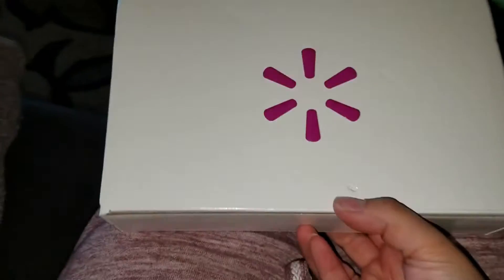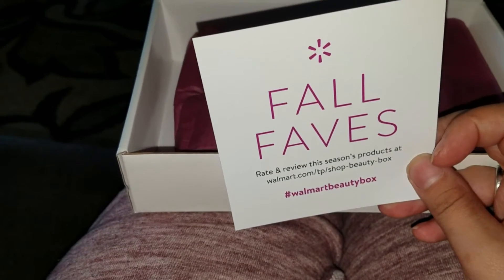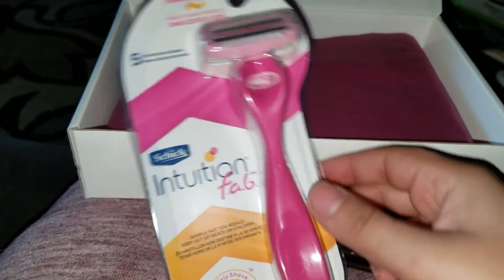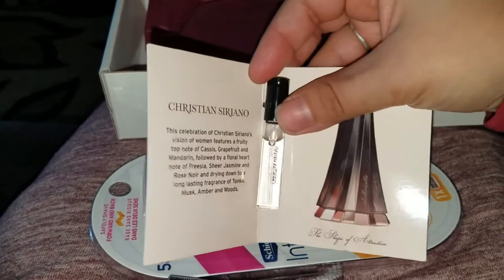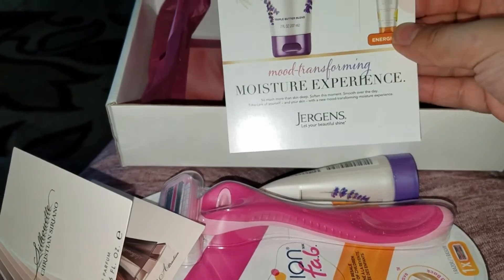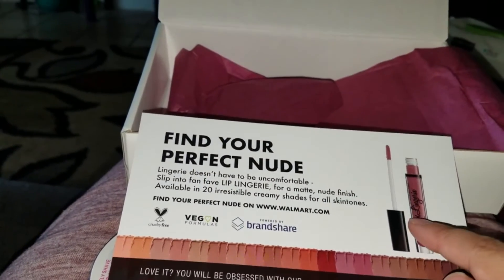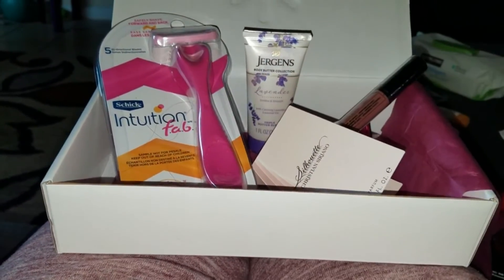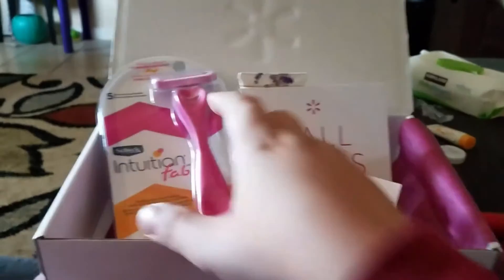Unboxing Walmart fall faves box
Unboxing walmartfallfavesbox sample box for fall, is a free sample subscription box for all seasons you just need to pay shipping which is $5 dollars.

intro and outro song by artist Caero
bubblegum pop (happy-step)

Intro and outro art by allie_edits in fiverr if you go say Nena recommends